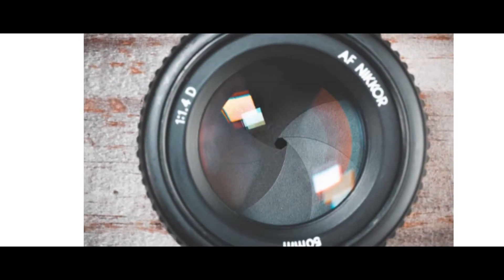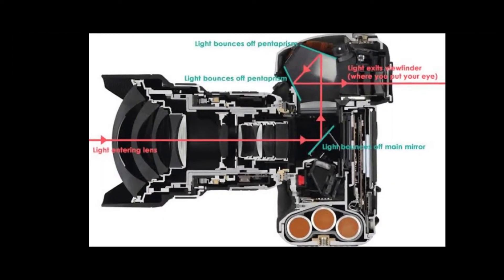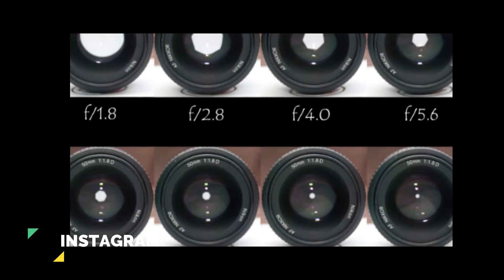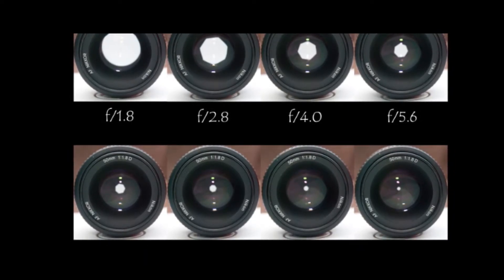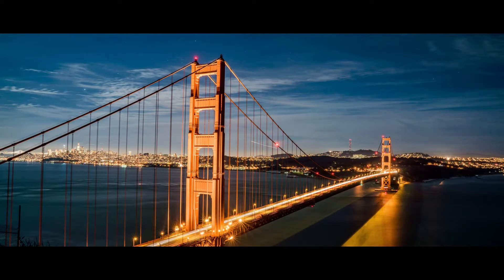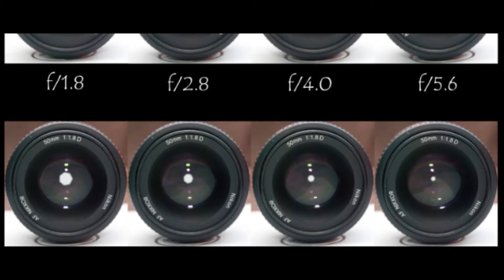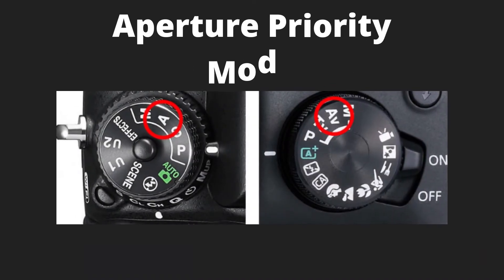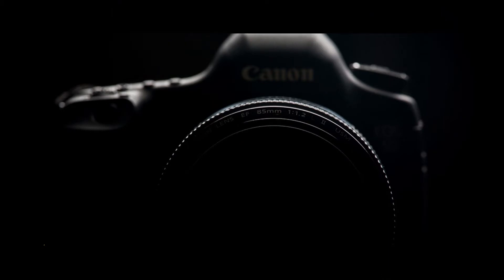What is Aperture | Aperture Explained Photography |DSLR camera photography Aperture Explained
What is an aperture let's examine In technical form what is an aperture Meaning in photography?
"There is a hole inside the lens that permits light to enter the camera"

About Us
DSLR 360 Degree is all bout photography and  DSLR camera
Every day a video about photography and DSLR cameras  You can find the best DSLR cameras for beginners on my DSLR 360 channel if you want to know more about photography and DSLR cameras please follow me on the DSLR 360 channel for regular updates

Top 5 Best Point and Shoot Cameras

5 Best Dslr camera for beginner 2021| Entry-Level DSLR camera

find the list of DSLR camera

best DSLR camera under 15000

best DSLR camera under 20000

best DSLR camera for photography

best DSLR camera for beginners Nikon

Additional Key words
Camera Aperture Explained
Depth of Field
What is Aperture in Camera
What is Aperture in photography
what is Aperture in Lens
what Is Aperture ISO and shutter speed
What is Aperture in Mobile Camera
What sis Aperture in Camera how to use it
What is the use of Camera Aperture

Aperture Explained Photography
photography aperture explained
photography aperture settings
film photography aperture